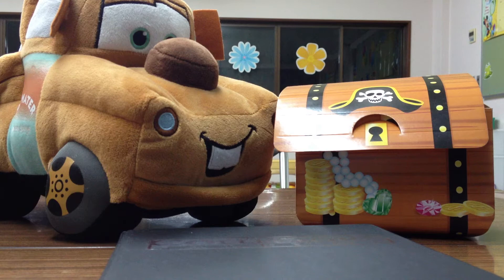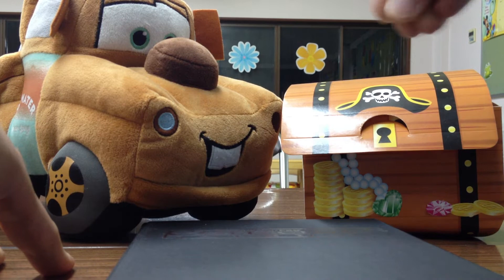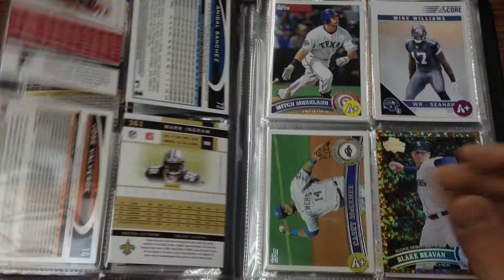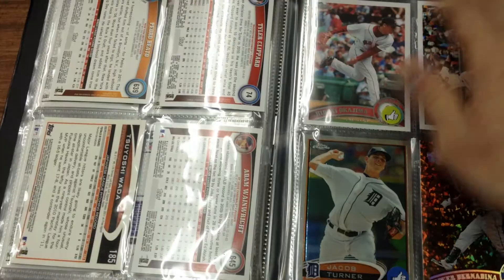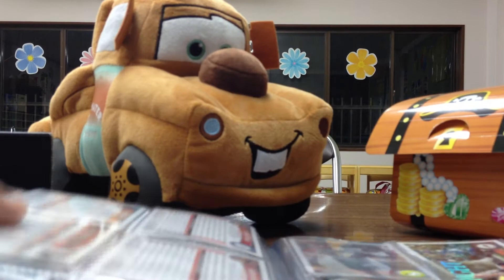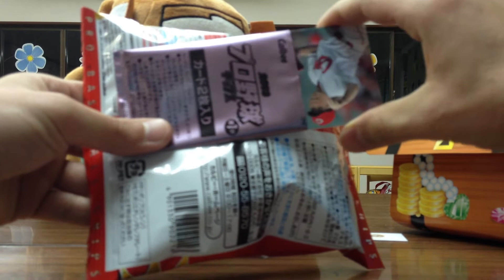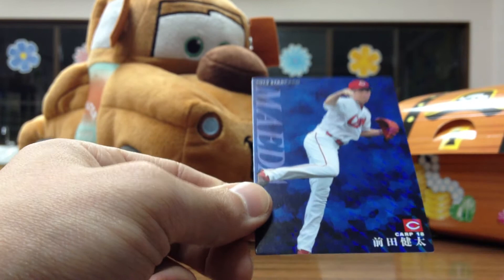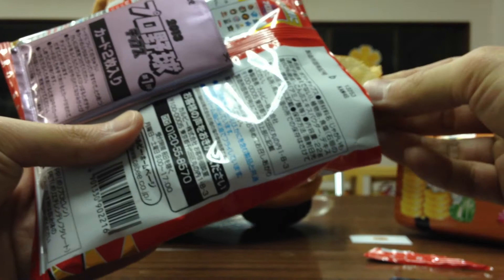JAPAN Pack Break - 2013 Calbee Series 1 - Nice REFRACTORAGE!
What's better than potato chips? Potato Chips with CARDS!
Pulled some mighty fine mojo with the StarCard Refractor. Catch this guy on an MLB team near you soon.

Series one standard BBM should be available for me very soon. I'm looking forward to opening up some of that as well.

Happy Collecting!